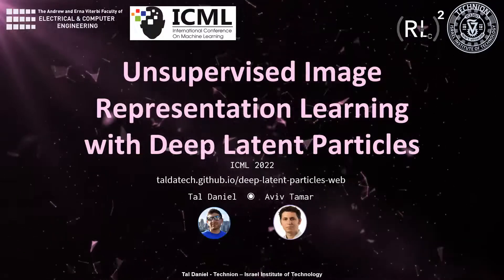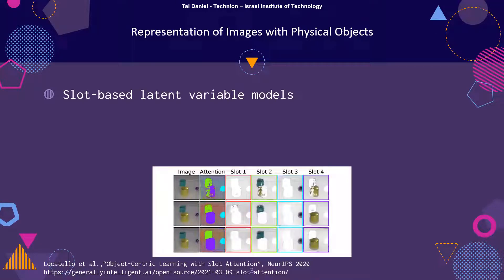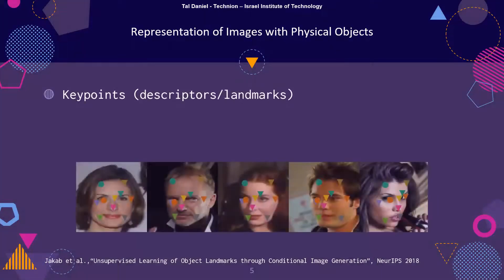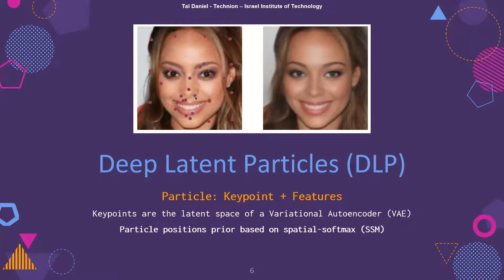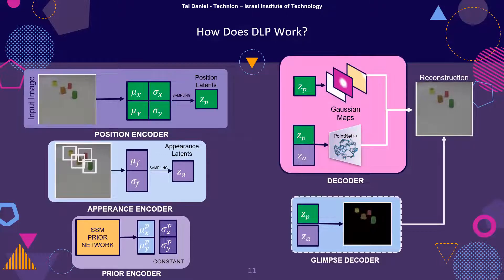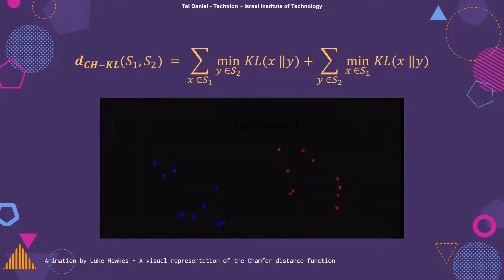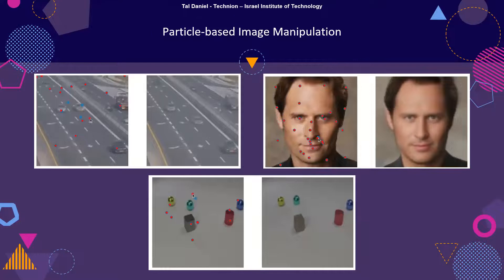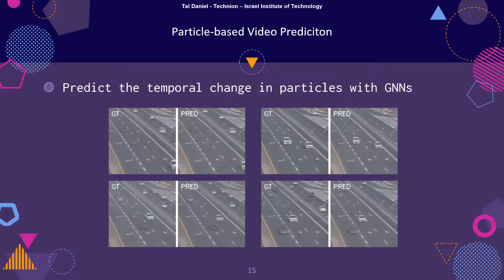[ICML 2022] Unsupervised Image Representation Learning with Deep Latent Particles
Abstract: We propose a new representation of visual data that disentangles object position from appearance. Our method, termed Deep Latent Particles (DLP), decomposes the visual input into low-dimensional latent ``particles'', where each particle is described by its spatial location and features of its surrounding region. To drive learning of such representations, we follow a VAE-based approach and introduce a prior for particle positions based on a spatial-softmax architecture, and a modification of the evidence lower bound loss inspired by the Chamfer distance between particles. We demonstrate that our DLP representations are useful for downstream tasks such as unsupervised keypoint (KP) detection, image manipulation, and video prediction for scenes composed of multiple dynamic objects. In addition, we show that our probabilistic interpretation of the problem naturally provides uncertainty estimates for particle locations, which can be used for model selection, among other tasks.